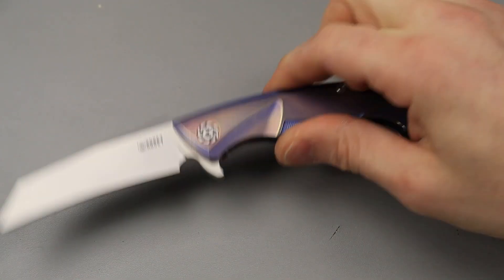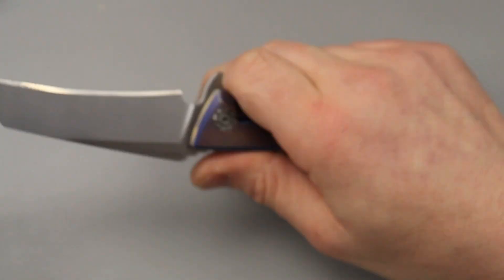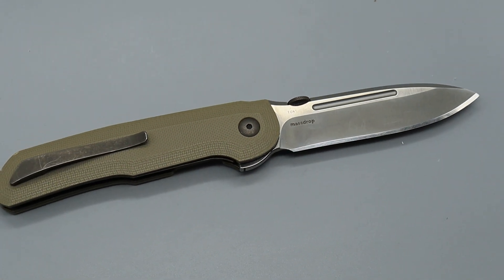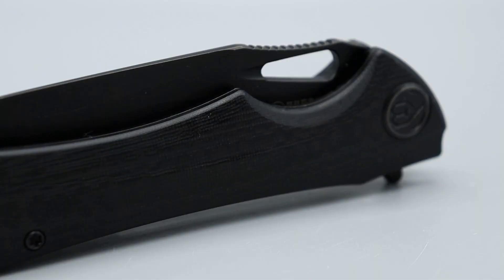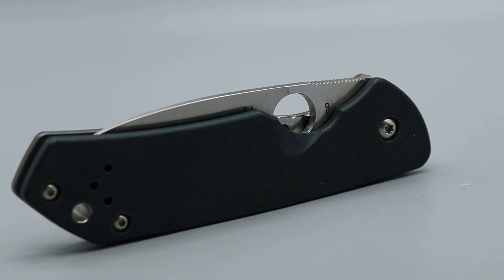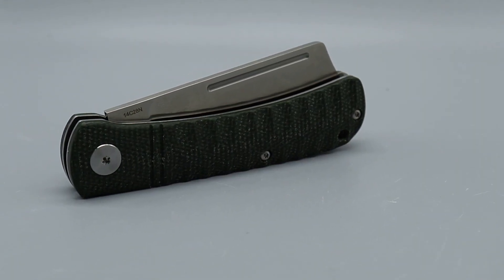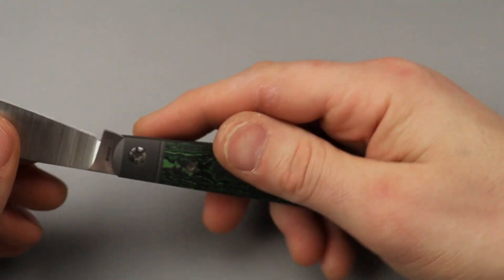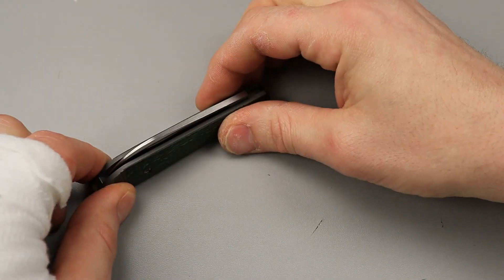7 FOLDING POCKET KNIVES FOR EVERYDAY CARRY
7 FOLDING POCKET KNIVES FOR EVERYDAY CARRY EDC, THESE ARE POCKET KNIVES FOR DAILY CUTTING TASKS.

TERZUOLA ATCF

KUBEY RAVEN with and without ti clip

KUNWU ZEN

SPYDERCO BROUWER

AMAZON STORE

OR